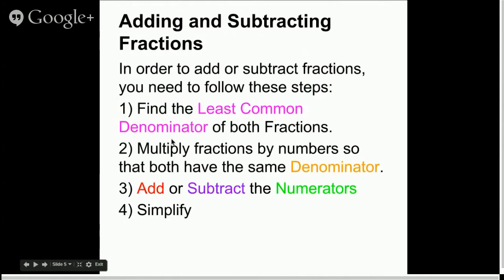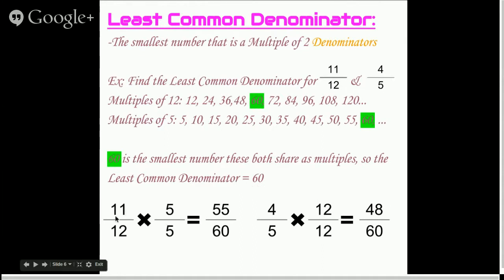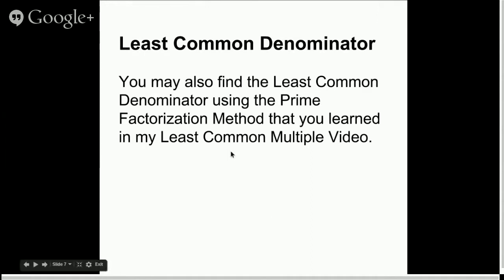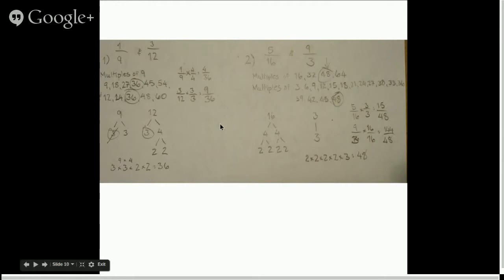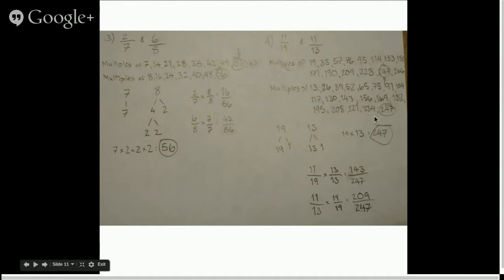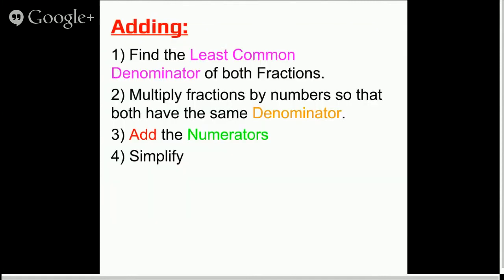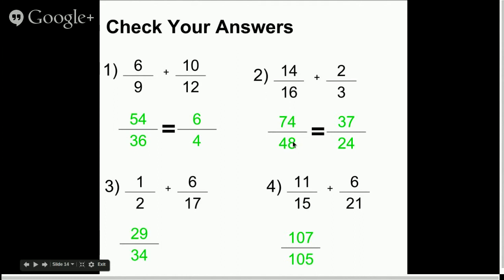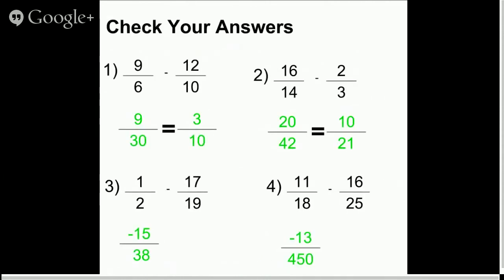Math LV6 Adding and Subtracting Fractions